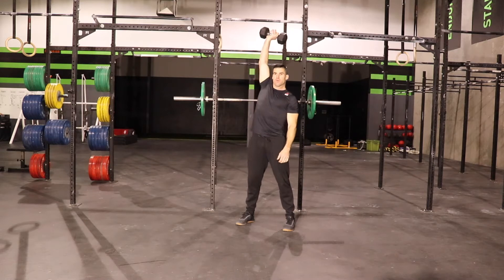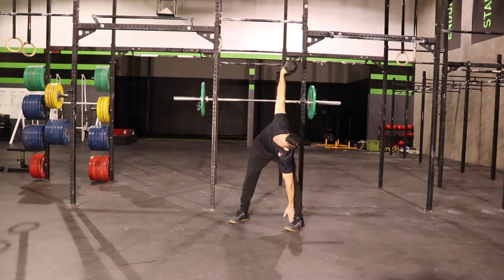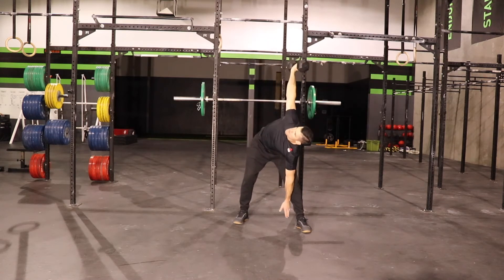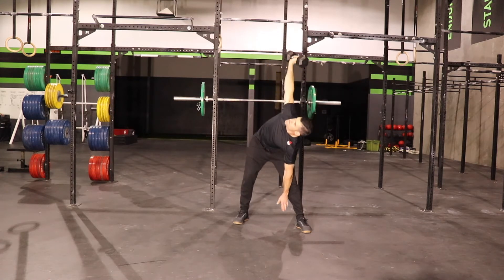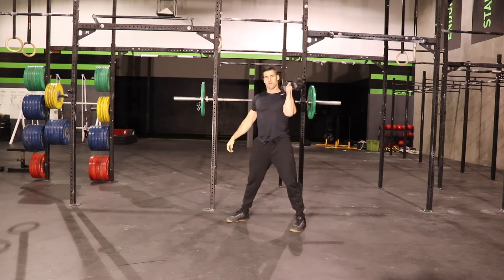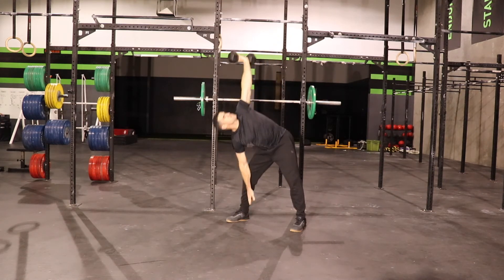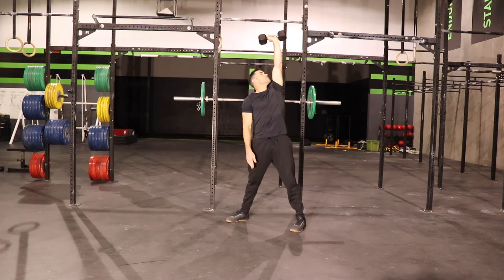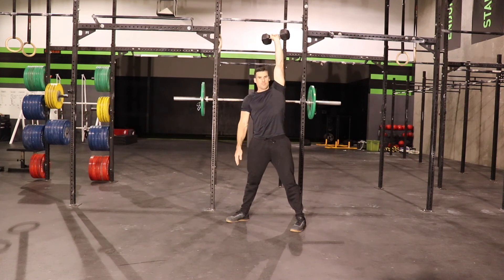Windmill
How to perform a windmill exercise with a kettlebell or dumbbell.